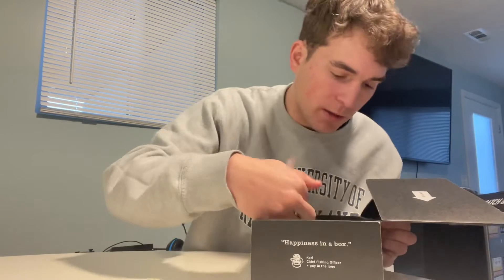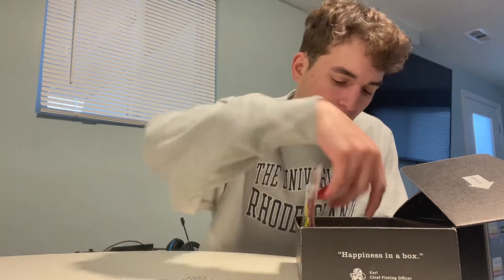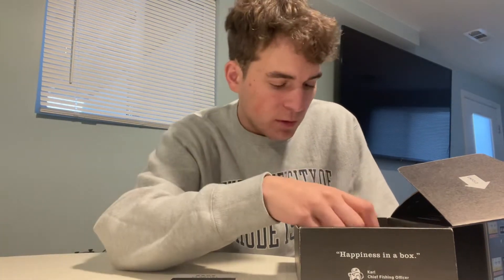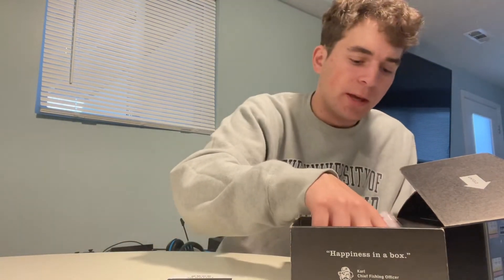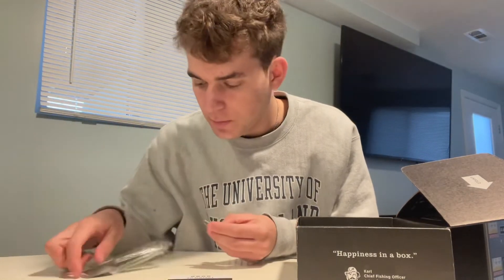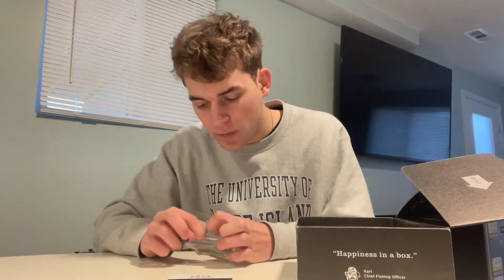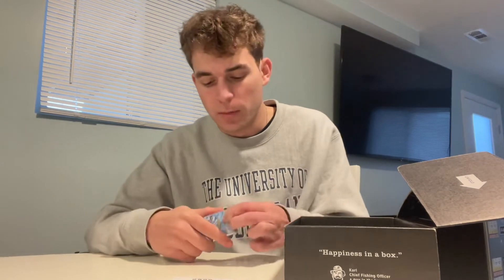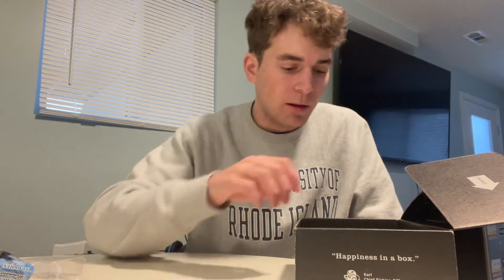Mystery Tackle Box Unboxing! February 2022 Inshore Pro box!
USE CODE “IFISHLI”
Link to get your box!